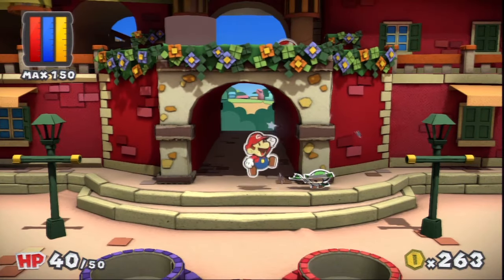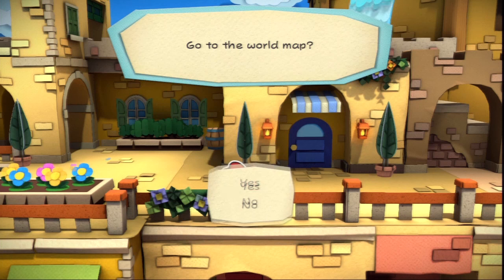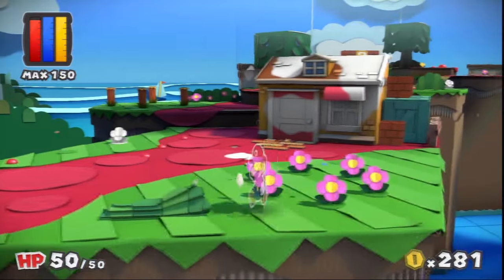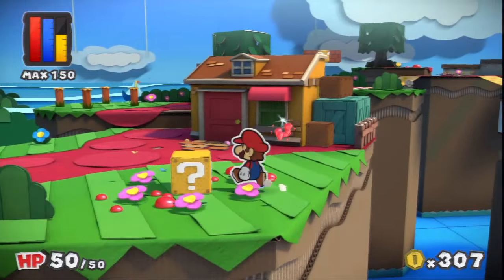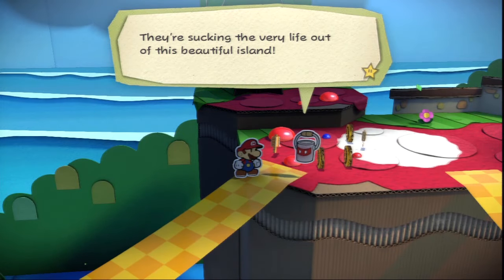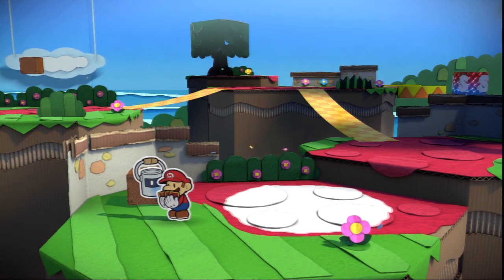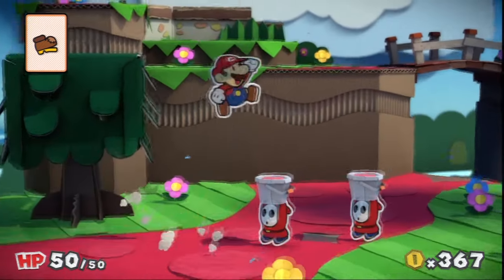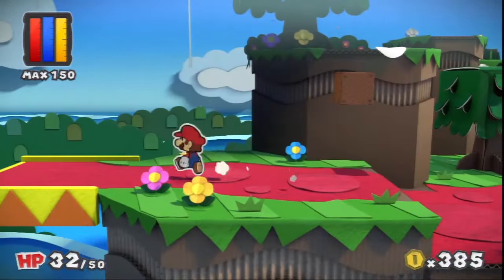Let's Play Paper Mario: Color Splash [4] Ruddy Road 1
Currently playing: Ogre

And now it's his turn to explore and get a feel for the game.